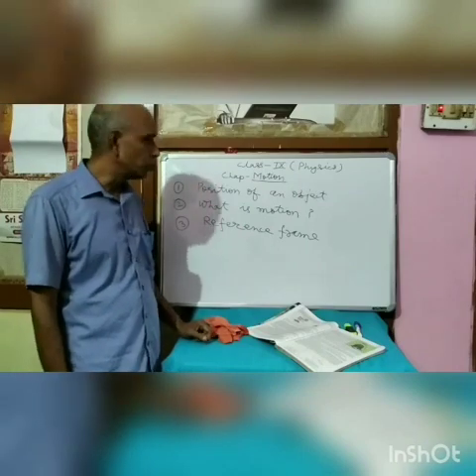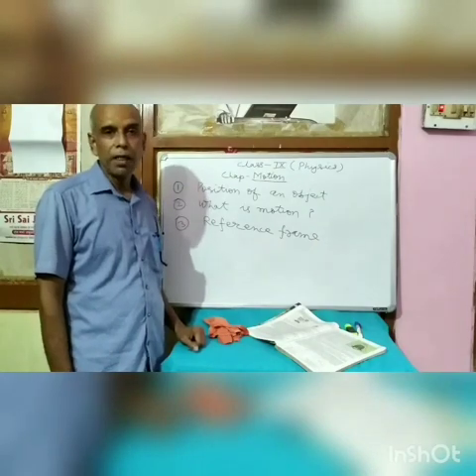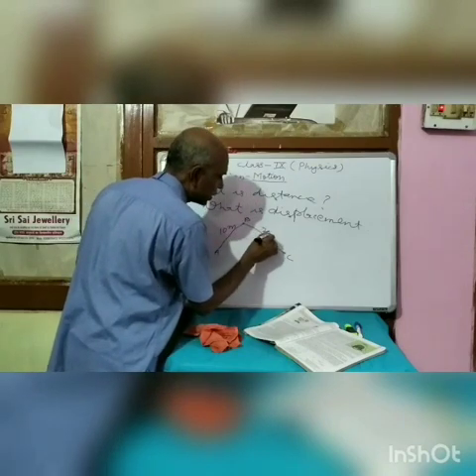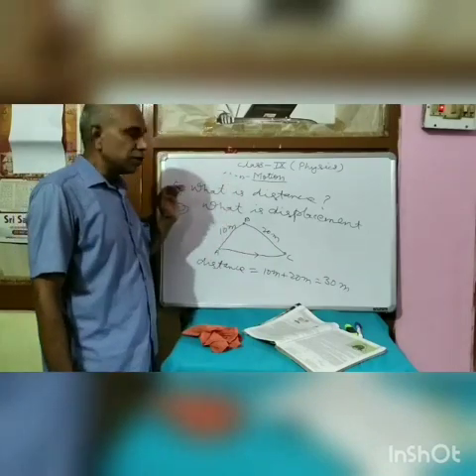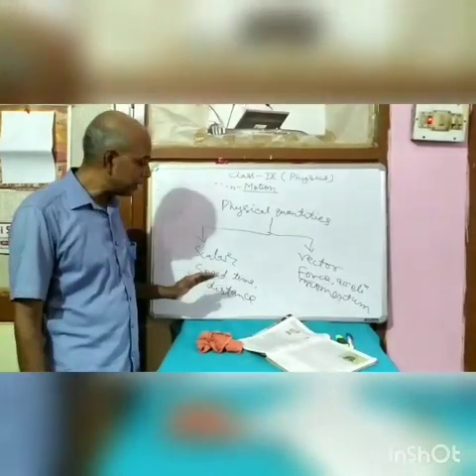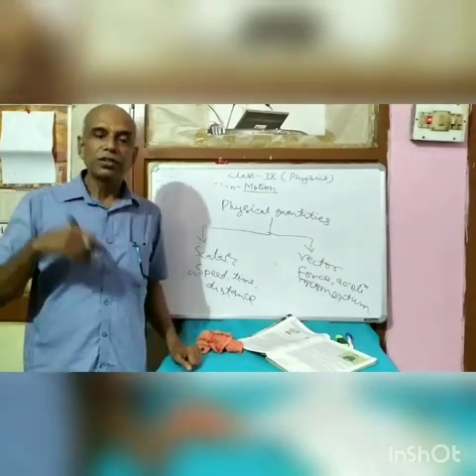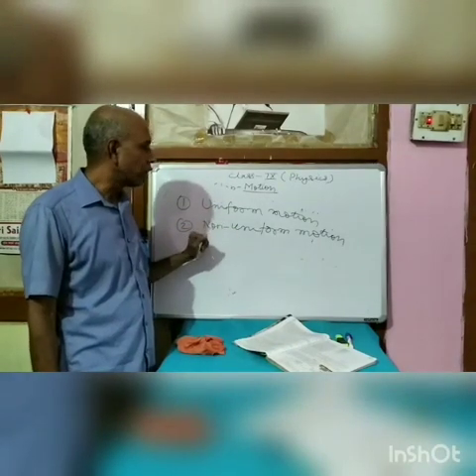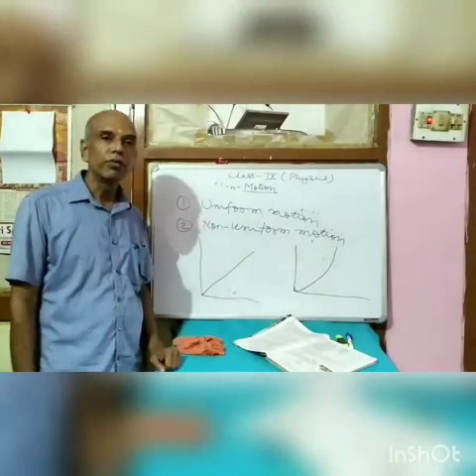Class 9 Physics By shambhu sir 16 june